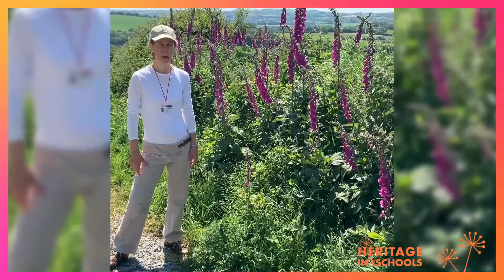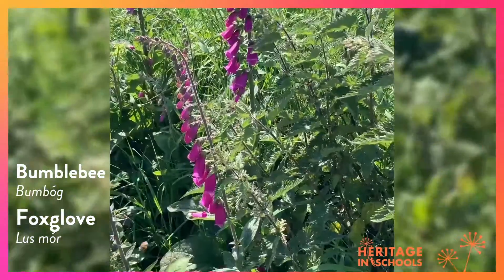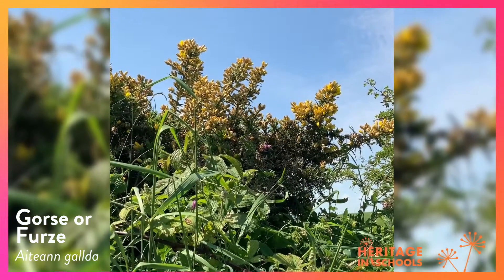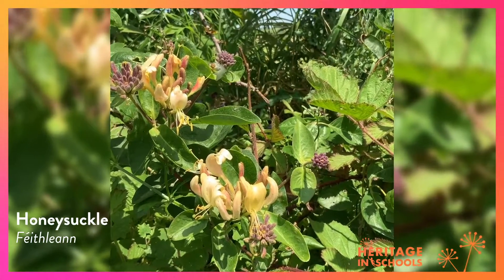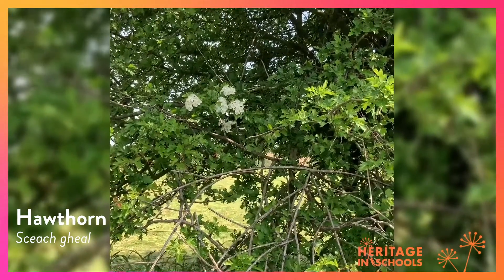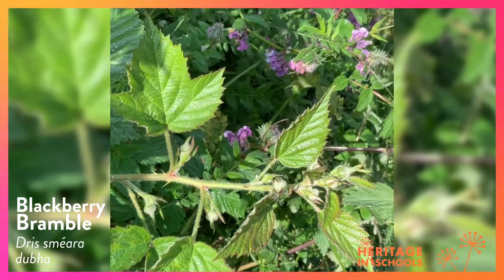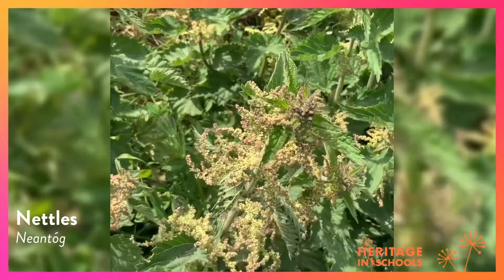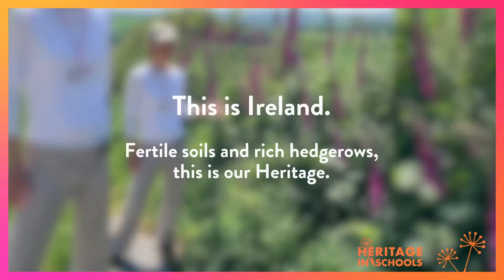Native flora in our hedgerows: Niamh O'Flynn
Heritage on your doorstep:
Discover Hedgerows near you, what plants, flowers and trees can you find? Niamh illustrates some plants from hedgerows: foxglove, herb robert, vetch, honeysuckle, nettles, gorse/ furze, hawthorn at stages of develeopment, decay and reseeding.

Suitable for children from 2nd to 6th class.

Radio - Mooney Goes Wild (RTE1) and Nature File Podcast (Lyric FM)